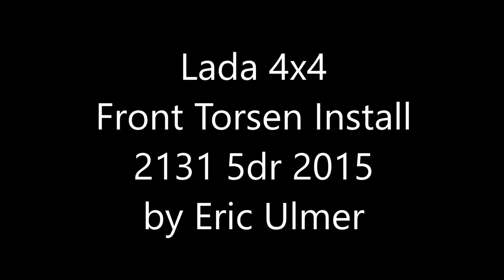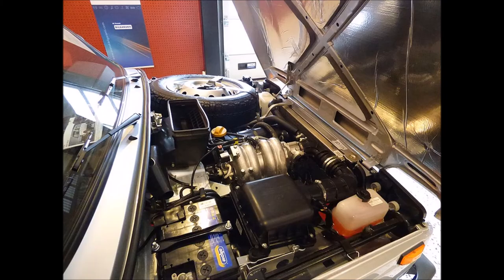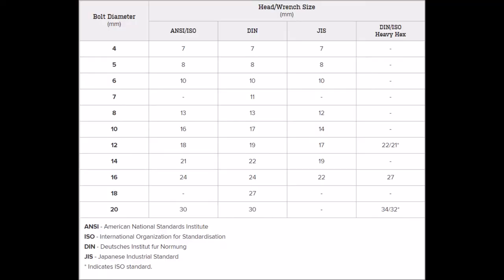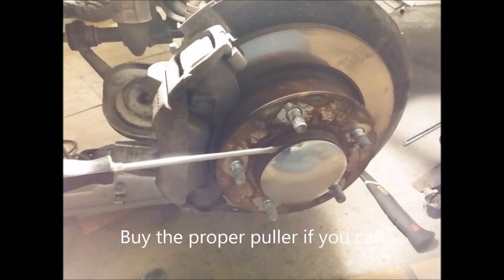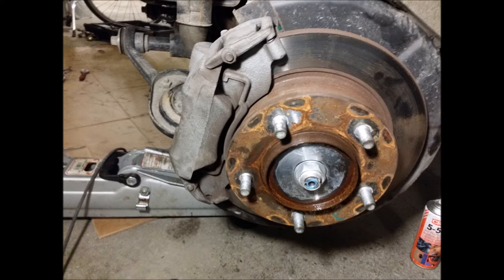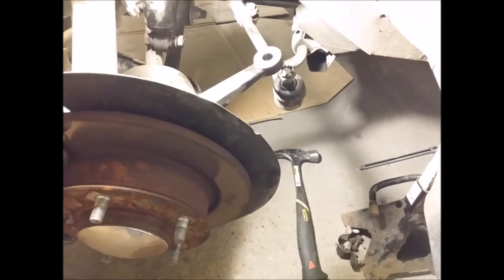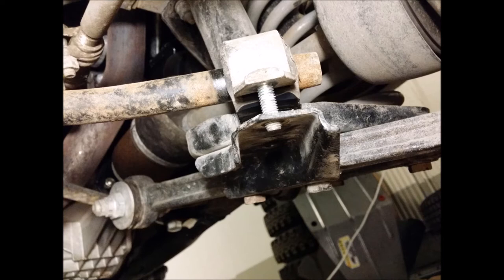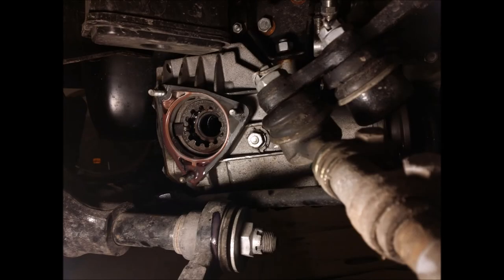Lada 2131 4x4 (Niva) Torsen Install -- Front Axle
Notes on installation of torsen which may save you some time on install.
Update: Front Torsen Highly Recommended.